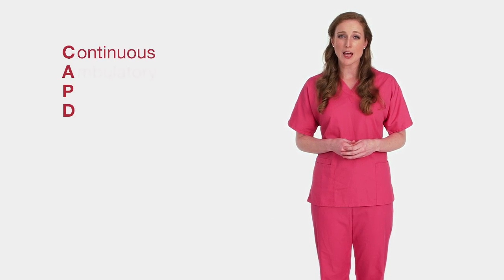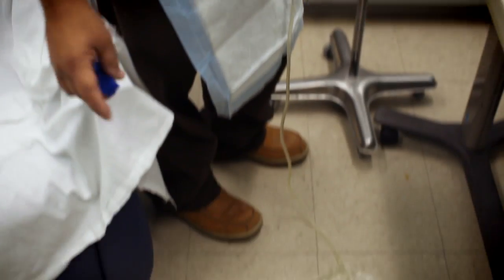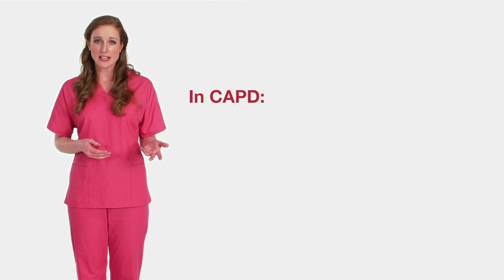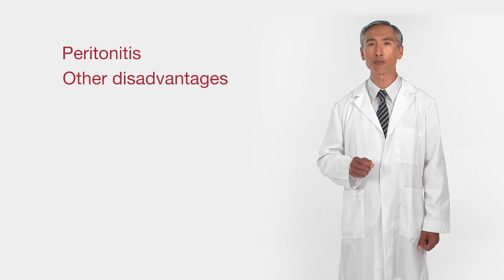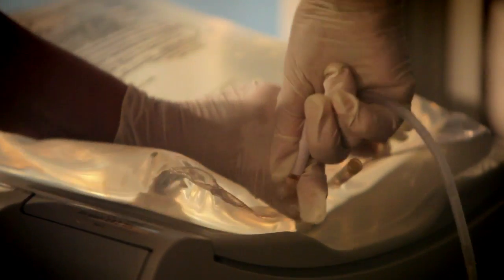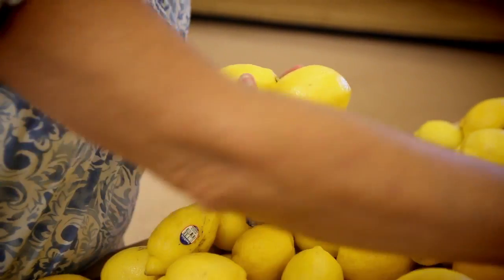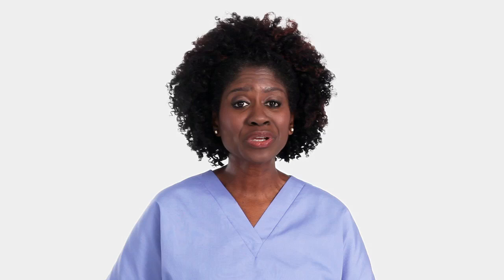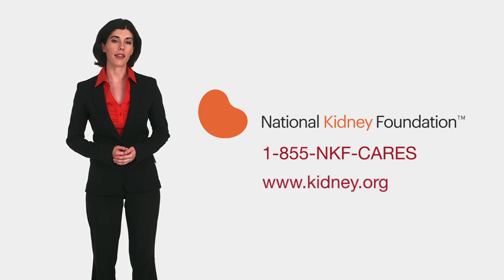Living Well with Kidney Failure, Part 4: Peritoneal Dialysis